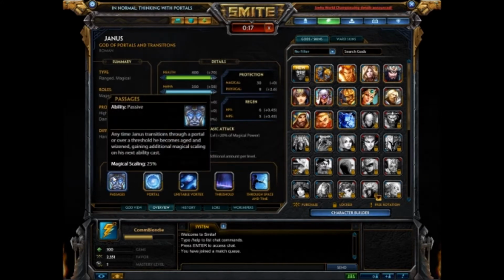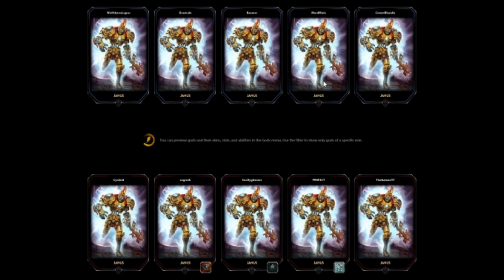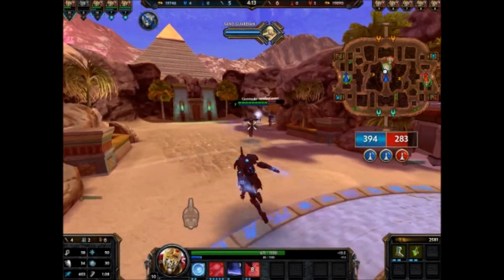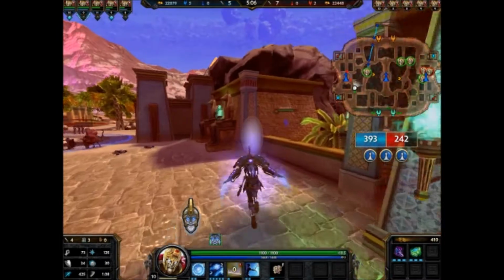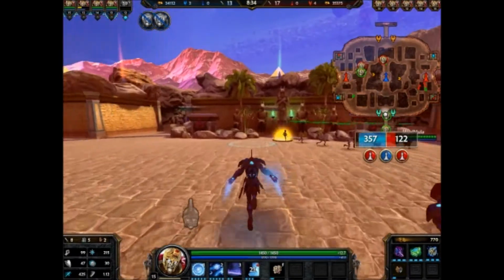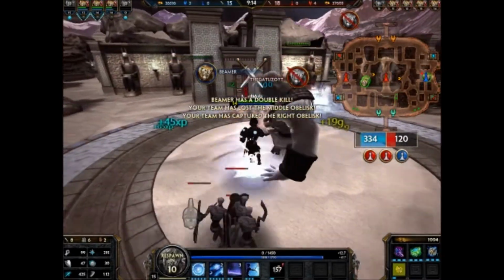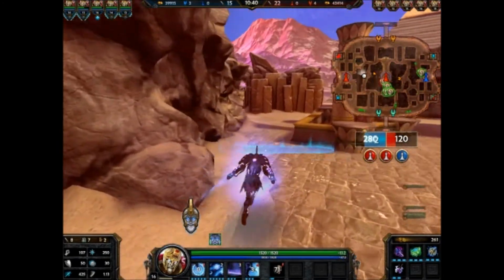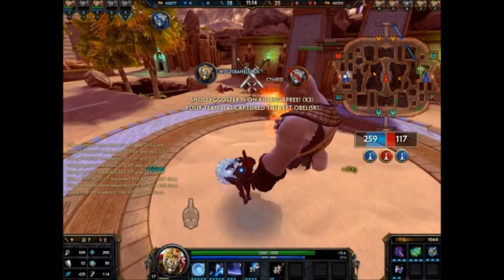Smite Gameplay - Thinking With Portals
I apologize for the odd sequence of uploads, but I'm gearing up for school! As such I will have to lower my uploads, I'm not sure how much but the plan is to lower it to 2-3 a week over 1 a day. I will try to keep the LoL - DG - Smite routine, as well as the 3-5 people LoL games.